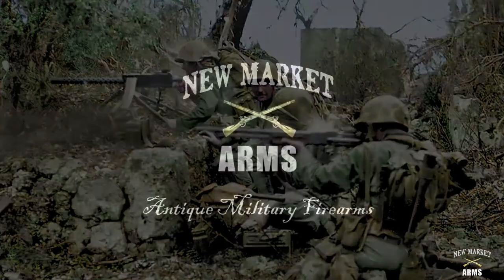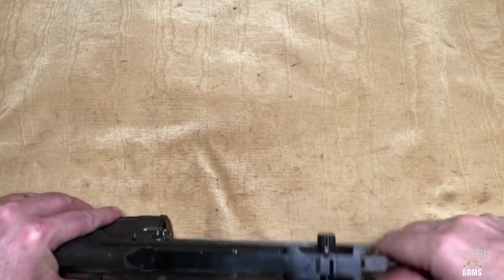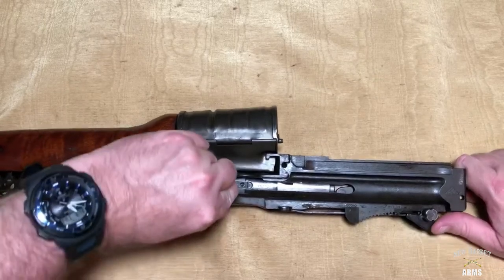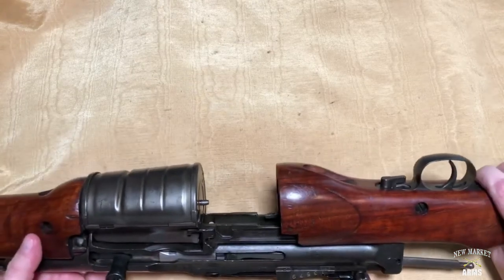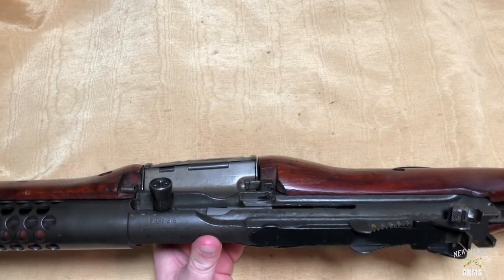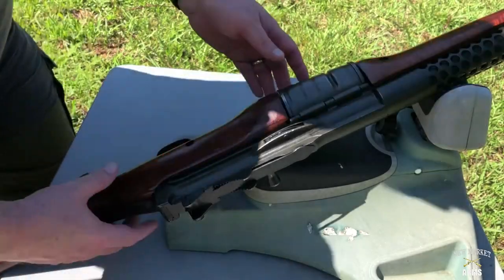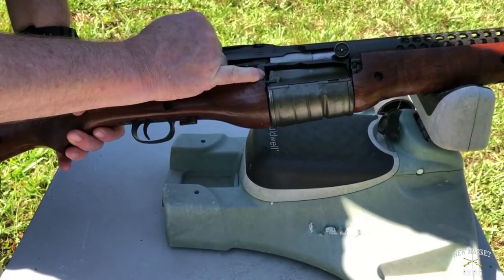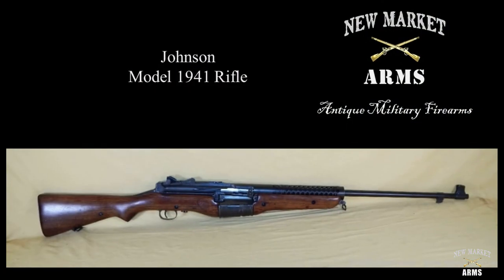WWII Johnson Model 1941 Rifle| Part 3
This video explains the assembly of the Johnson Model 1941 Rifle, loading and video of the rifle in operation.